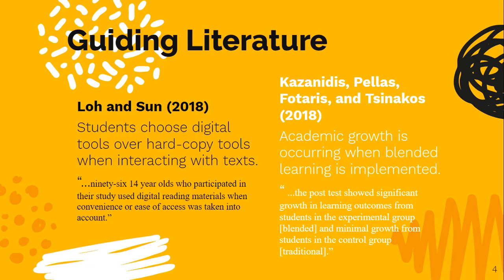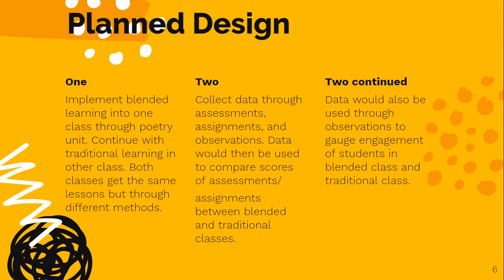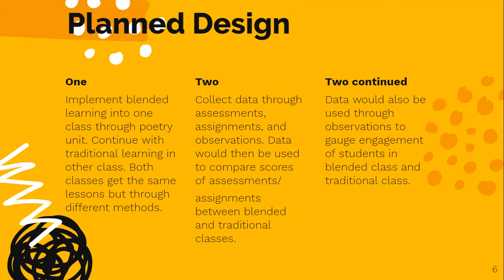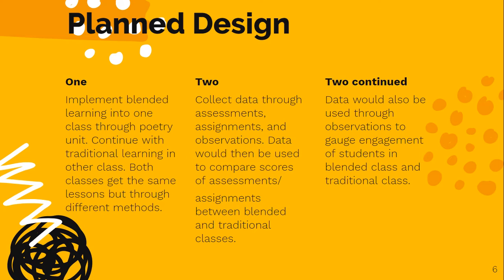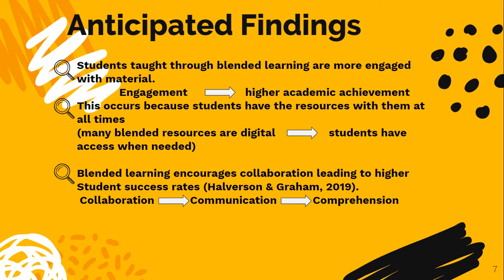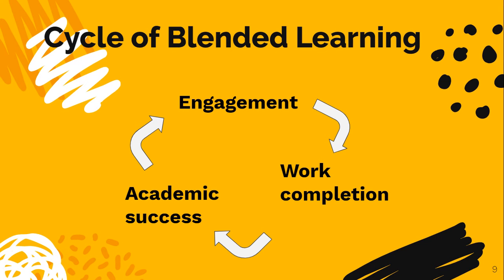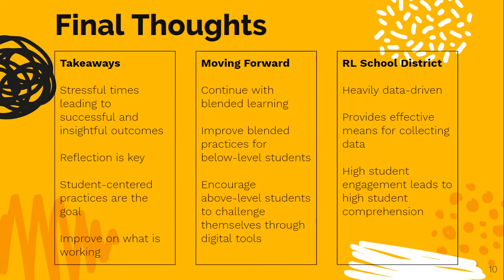ACTE 699 - Action Research Presentation